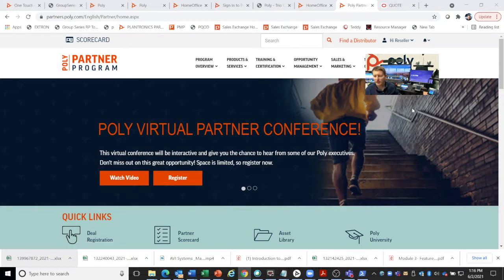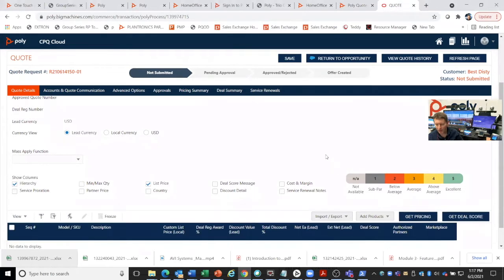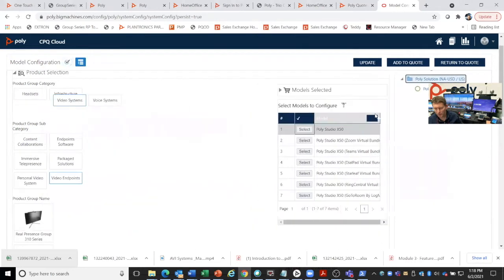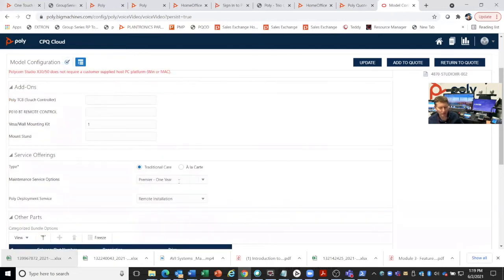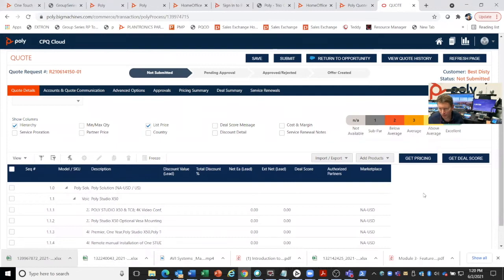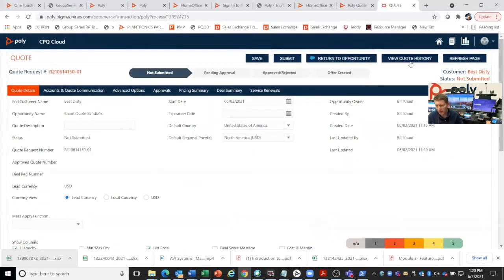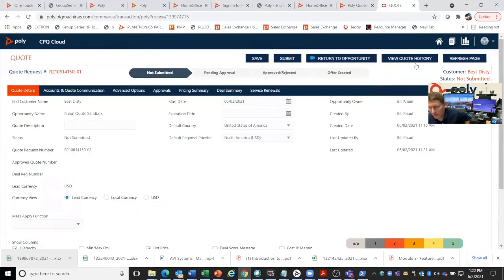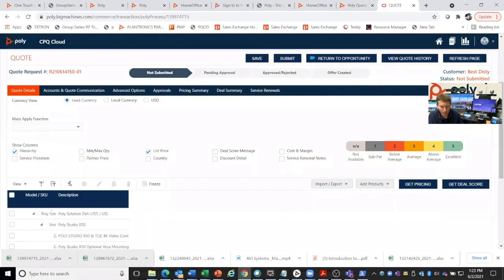Poly's all new Quotes on Demand PQOD tool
Poly's all new Quotes on Demand PQOD tool: The new tool can be used to quote everything.. headsets, video endpoints, phones, etc.. this is a new system... you will need to request access to the new system via the Poly partner portal